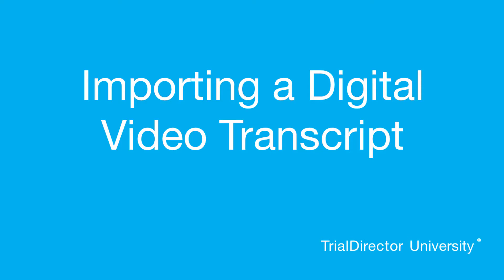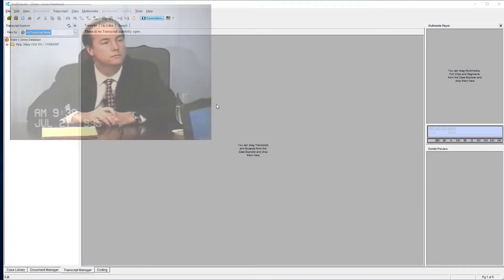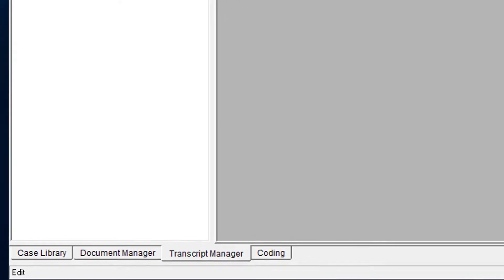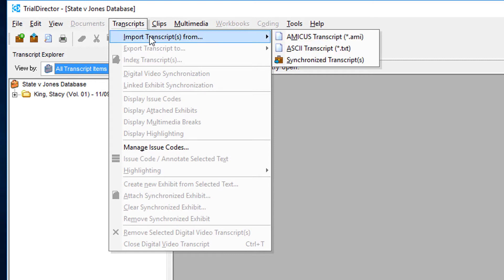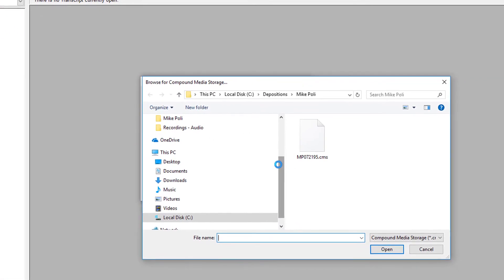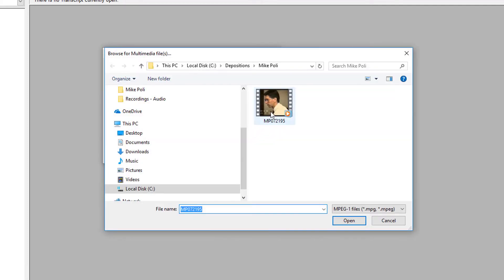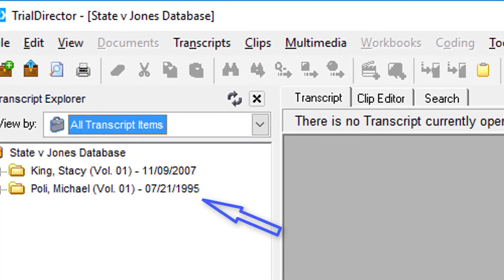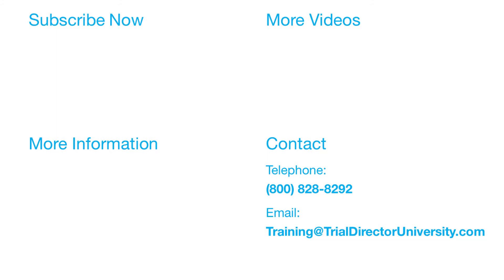TrialDirector - Import a DVT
Learn how to quickly import DVT files from your computer into your case in TrialDirector.

TrialDirector is the preferred trial presentation software of litigators around the world, allowing you to easily organize your case and engage your audience.